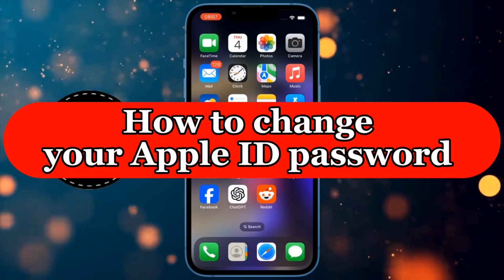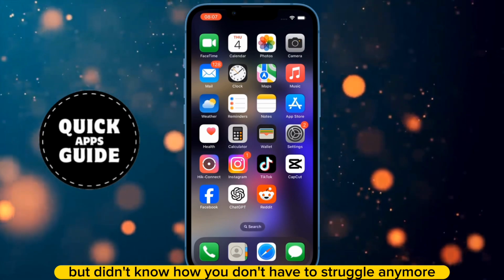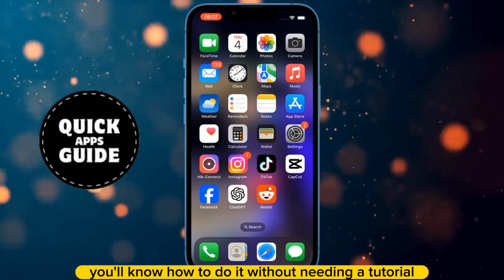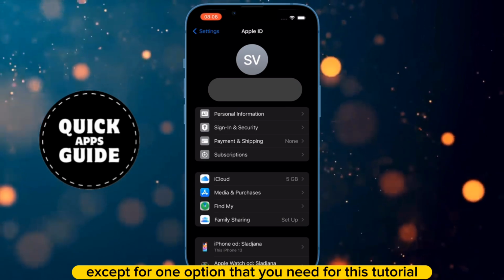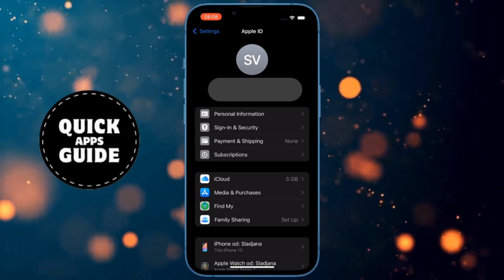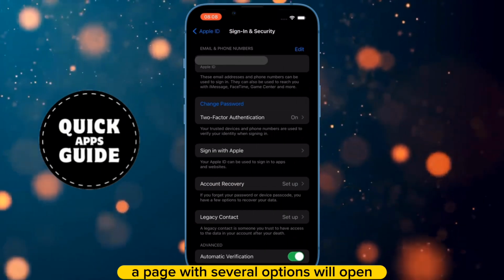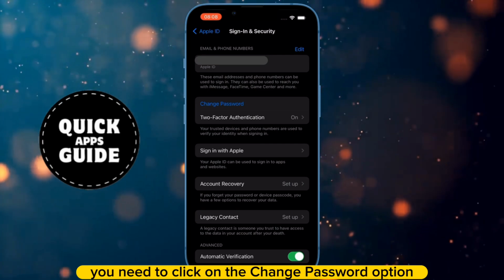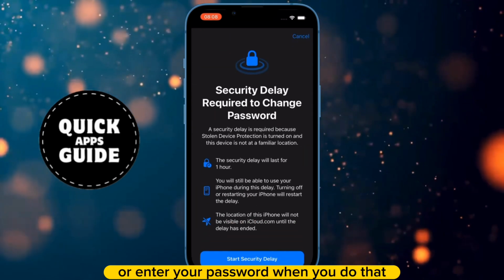How to Change Apple ID PASSWORD - iPhone Tutorial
Need to update your Apple ID password? Whether you’ve forgotten your password or just want to improve your account security, this tutorial will guide you through the process of changing your Apple ID password quickly and easily.